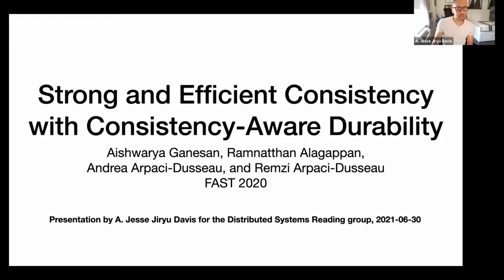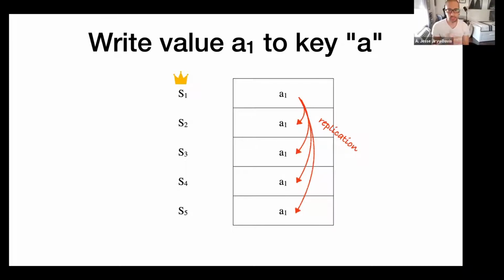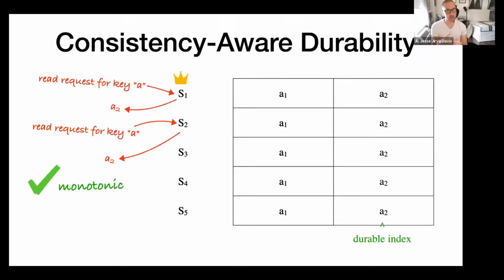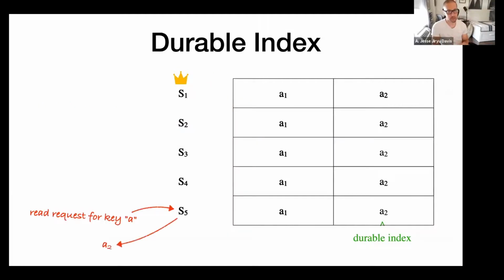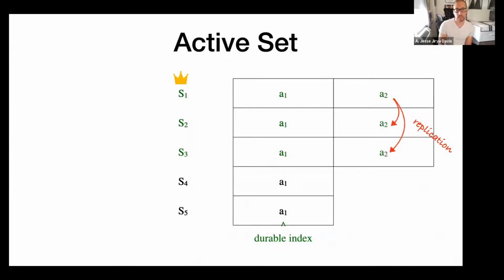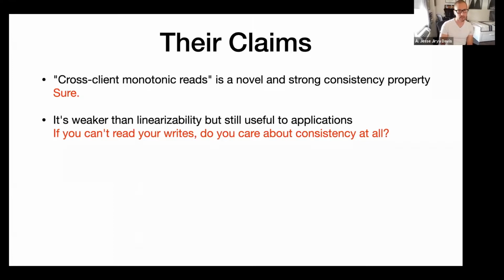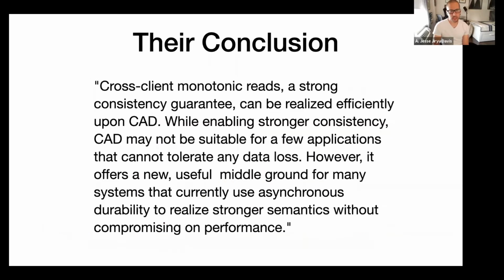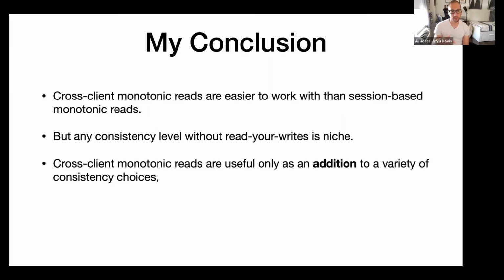Paper #62. Strong and Efficient Consistency with Consistency-Aware Durability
62nd reading group meeting was on "Strong and Efficient Consistency with Consistency-Aware Durability" FAST'20 paper. This paper talks about cross-client monotonic consistency in ZooKeeper-like systems.